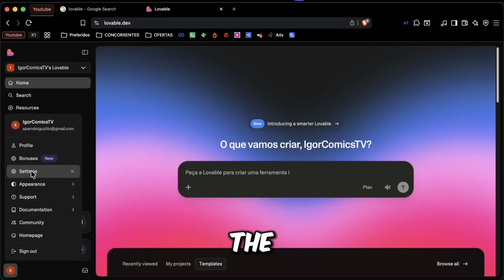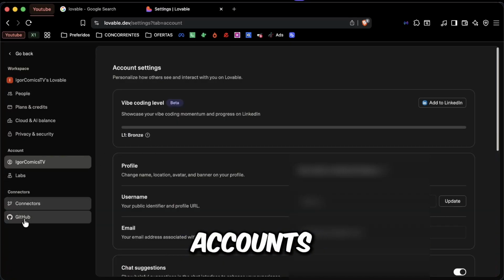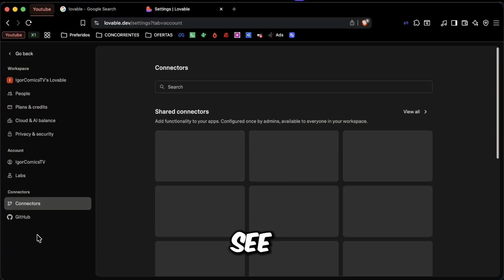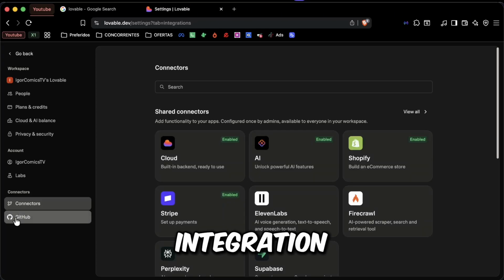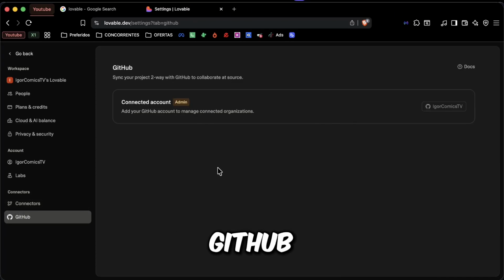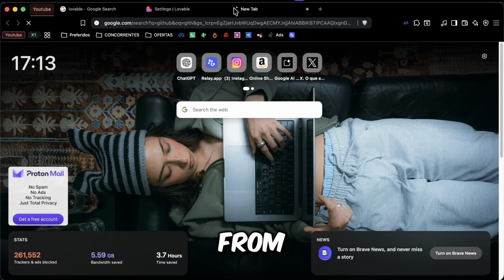How To Disconnect Github From Lovable AI (TUTORIAL)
Learn how to disconnect GitHub from Lovable AI step by step in this updated 2026 tutorial. If you connected your GitHub account to Lovable AI and now want to remove access, revoke permissions, or unlink your repository safely, this guide will show you exactly how to do it.

We cover how to:
• Remove GitHub integration from Lovable AI
• Revoke GitHub OAuth access
• Disconnect connected repositories
• Manage third-party app permissions on GitHub
• Fix issues after unlinking GitHub

Whether you're cleaning up integrations, switching accounts, or protecting your privacy, this quick tutorial walks you through the full process.